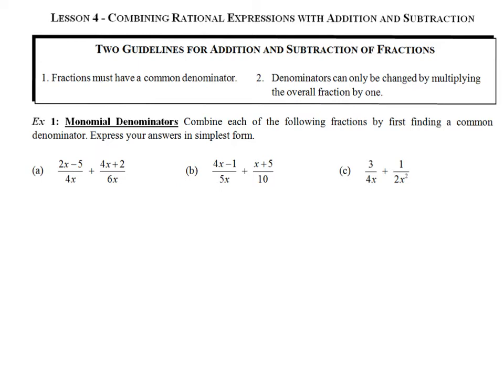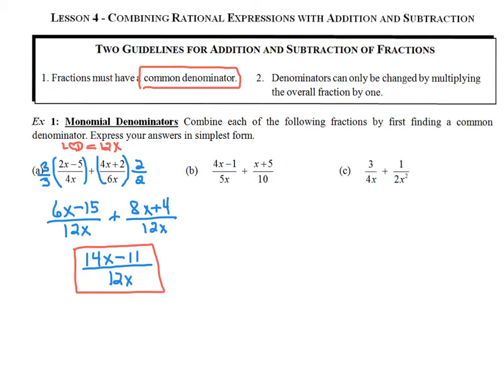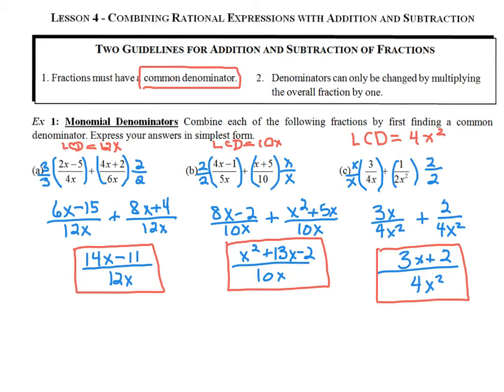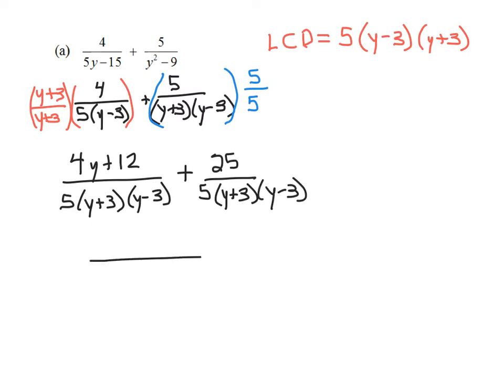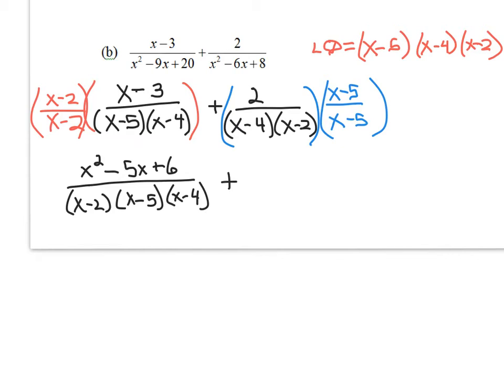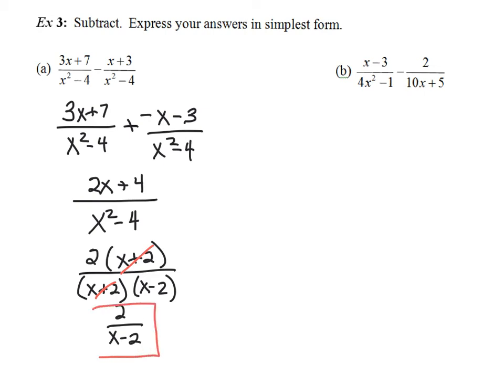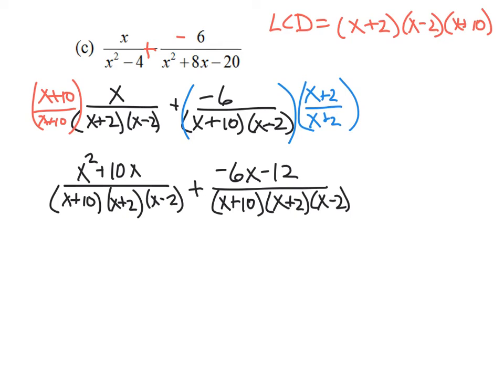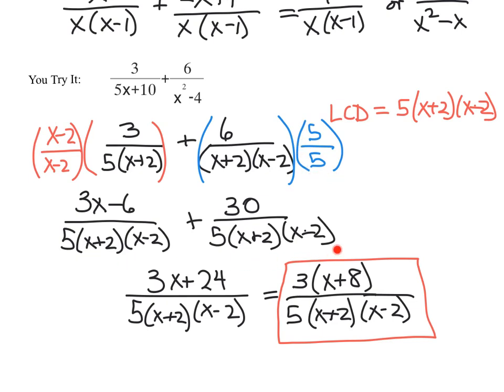A2 CC Unit 10 Lesson 4 Addition